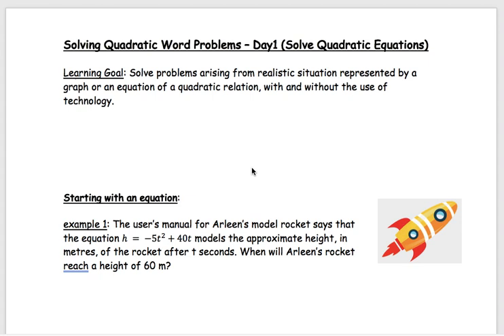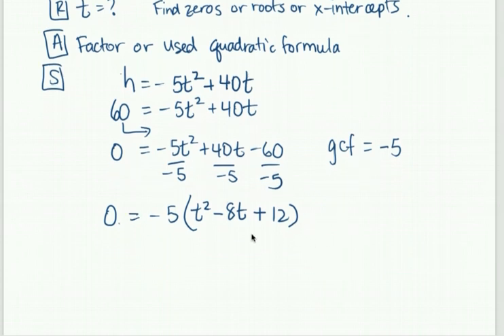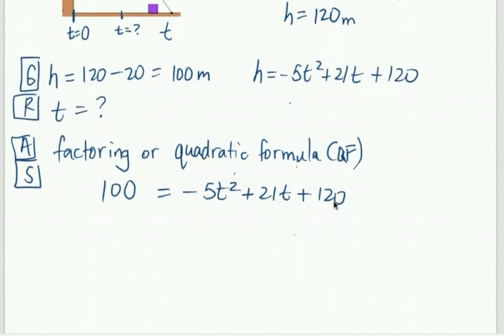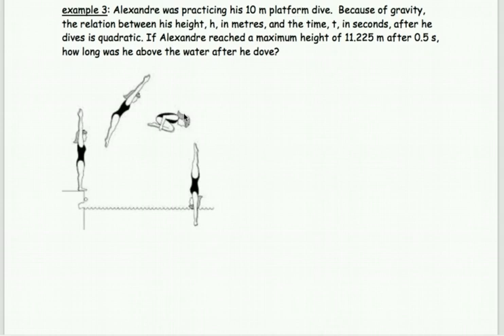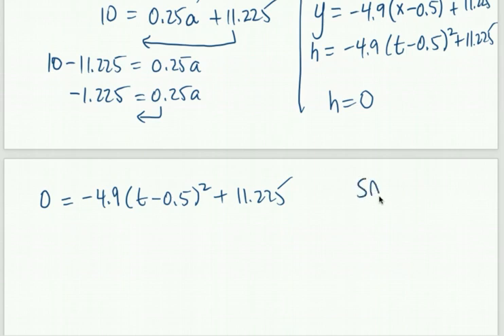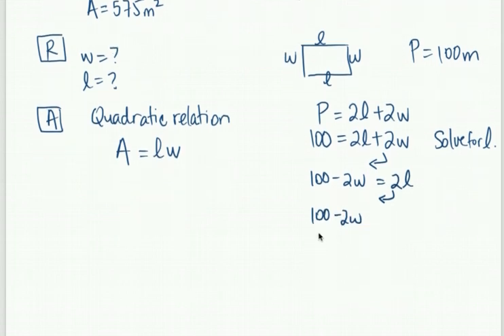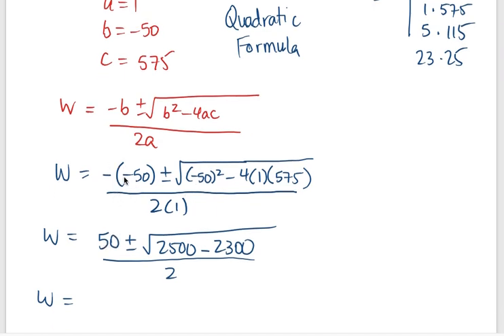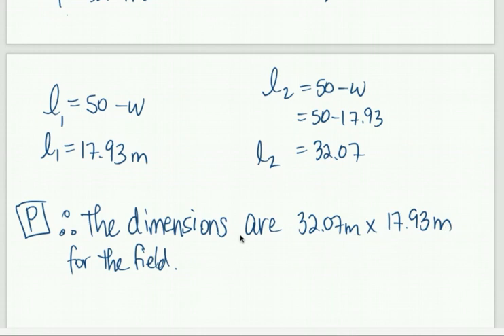Solve Quadratic Word Problems (Day1) Video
Solving quadratic word problems with and without equations.